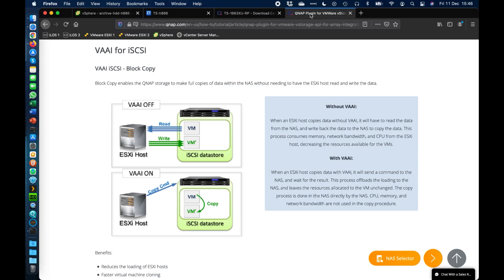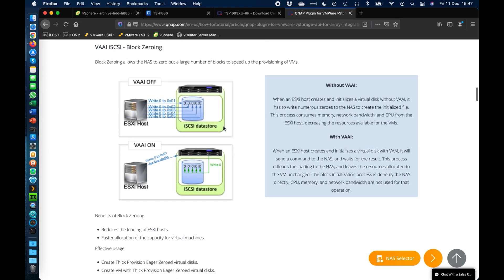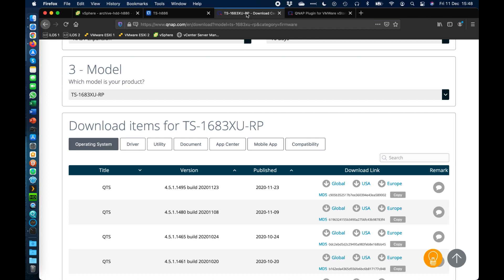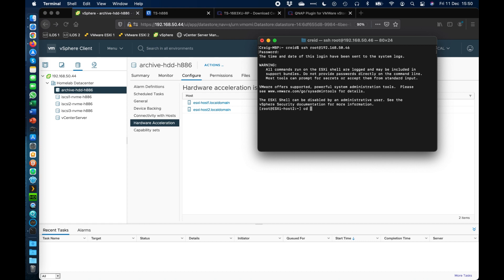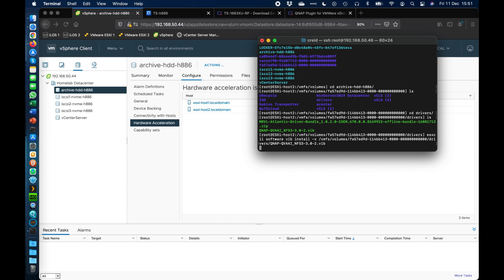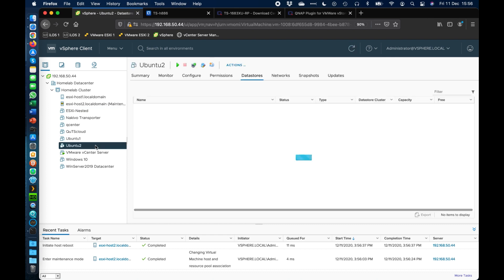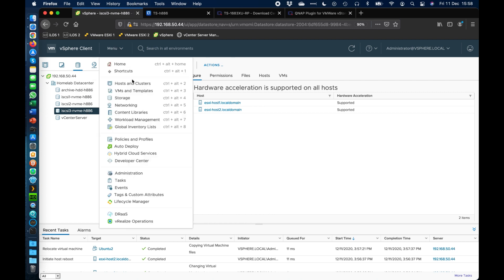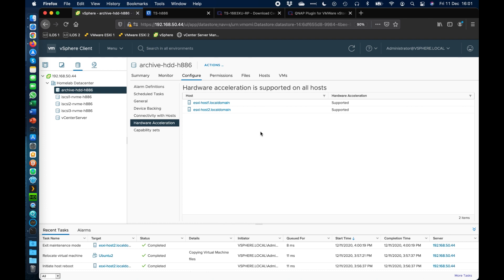Installation & configuring VMware's VAAI on a QNAP NAS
In this series of short videos, we will talk you through how to setup VMware on your QNAP NAS. This video will cover how to install and configure VMware's VAAI technology.

Systems used.
2 x HPE ProLiant MicroServer Gen10 Plus Intel Xeon E-2224 16GB RAM
TS-h886-d1622-16g with 2 x IronWolf 510 NVMe 480GB SSD, and 6 x IronWolf Pro 12TB HDD's running QuTS Hero 4.5.1
VMware ESXi/vSphere 7.0

Virtualization applications supported by QNAP NAS
QNAP NAS supports a wide range of mainstream virtualization applications in order to help IT administrators increase the efficiency of virtualized environments in their organization.

VMware vSphere
VMware® vSphere™ is the industry's first cloud operating system that offers one way to reduce IT costs and increase responsiveness. QNAP VMware® Ready™ products have been certified as compatible with the VMware® vSphere™ virtualization platform. IT administrators of small businesses and workgroups can now use a QNAP VMware® Ready™ NAS as an affordable and powerful storage solution in VMware® virtualized environments.

VAAI
VMware vSphere® Storage APIs – Array Integration (VAAI) offloads specific storage operations for improved performance and efficiency. With a QNAP NAS and VAAI, standard virtual machine management operations and deployment can be performed faster, using less ESXi CPU, memory, and bandwidth.

QNAP NAS supports VAAI for iSCSI and VAAI for NAS. VAAI for iSCSI supports Full Copy (hardware-assisted copy), Block Zeroing (hardware-assisted zeroing), Hardware-assisted Locking, and Thin Provisioning with Space Reclamation. VAAI for NAS supports Full File Clone, Extended Statistics, and Reserve Space.

VMware vCenter Server Features

Simple Deployment
Quickly deploy vCenter Server as a pre-packaged, optimized, and easy-to-maintain virtual appliance. Integration of vSphere Update Manager into vCenter Server Appliance makes patching and upgrading fast and easy. RESTful APIs allow for the easily repeatable deployment of vCenter Server Appliance from a template, speeding up deployment times as well as reducing human error.

Proactive Optimization
Allocate and optimize resources for maximum efficiency with our server management software. Manage up to 70,000 virtual machines and 5,000 hosts across 15 vCenter Server instances. Use vSphere HA and DRS clusters to support up to 64 hosts and 8,000 virtual machines. Replicate roles, permissions, and licenses across the infrastructure so you can simultaneously log in, view, and search the inventories of all vCenter Servers. Link multiple vCenter Server Appliances and increase visibility without using costly load balancers.

Plug-in Extensibility
vSphere Client Plug-ins from VMware partners allow IT admins to manage third-party elements in their data center directly from vCenter Server. Our server management software has the largest partner ecosystem in the industry, with our open vSphere Client Plug-in SDK. As a result, vCenter Server customers can implement back-up, data protection, server management, network management and security management, directly from vCenter Server.

VMware launched the vSphere Client Plug-in Certification Program in 2016 to ensure a better end-user experience for customers. Certified Plug-ins deliver optimal performance, better security model, client isolation against failures in one plug-in, and enhanced vCenter Server Appliance scalability. Customers will be able to distinguish certified vSphere Client Plug-ins because only certified Plug-ins will carry the "VMware-ready" logo.

Extensibility and Scalability Across Hybrid Cloud
Seamlessly extend your on-premises environment to vSphere-based public clouds, such as VMware Cloud on AWS, no matter which version of vCenter Server you are running. Large-scale management is now improved: Manage up to 2,000 hosts and 35,000 virtual machines with a single vCenter Server instance.

Centralized Control and Visibility
Administer your entire vSphere infrastructure from a single location. The HTML 5-based vSphere Client lets you manage the essential functions of vSphere from any browser, offering more responsiveness and usability than ever before. Assign users to custom roles, search vCenter Server inventory, or provision new virtual machines with the click of a button.